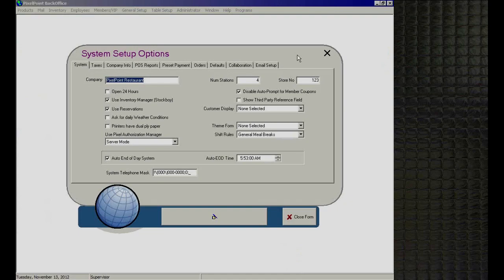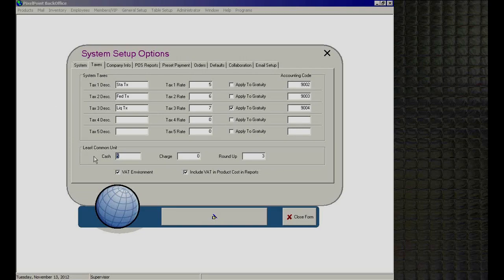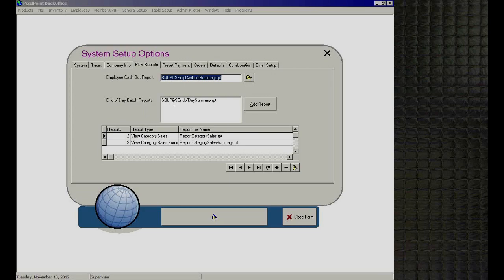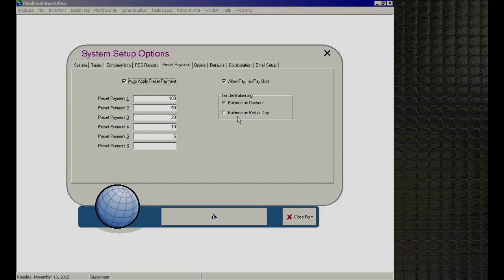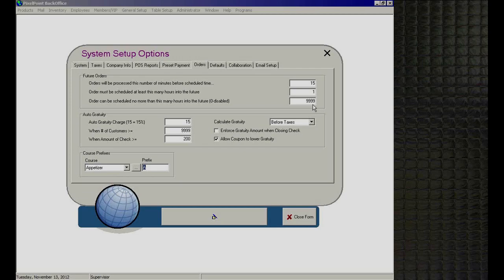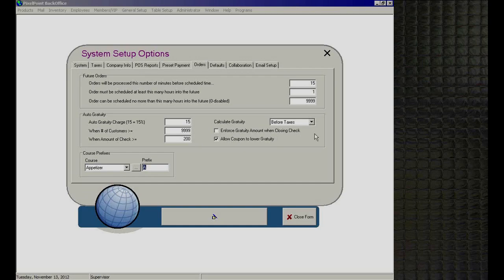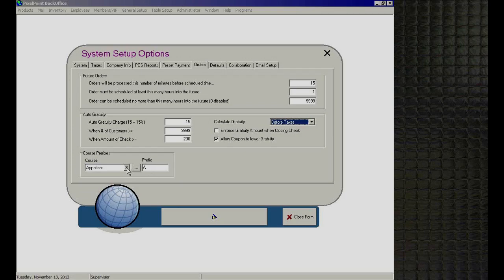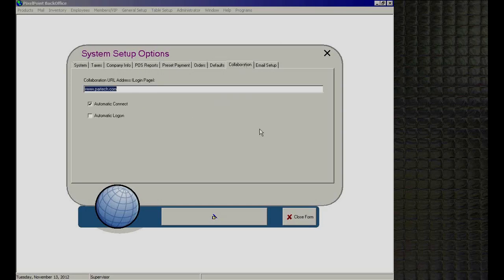How to PixelPoint System Setup | PixelPoint Tutorial | PMS & POS Software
* Labor Management
* Cash Flow Management
* Tablet Ordering
* Reporting.

System Setup addresses programming that has to do with the overall operation of the system. For example, it is here where you enter your company name and information and where you tell the system what taxes you want to apply to all of the orders.
- System Tab
- System Taxes Tab
- Company Info Tab
- POS Reports Tab
- Preset Payment Tab
- Orders Tab
- Collaboration Tab
- Email Setup Tab